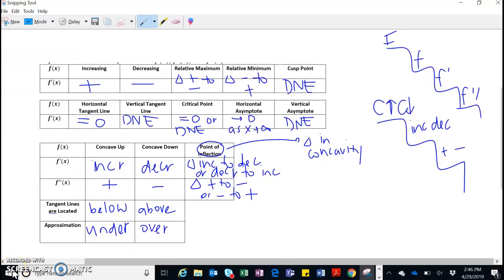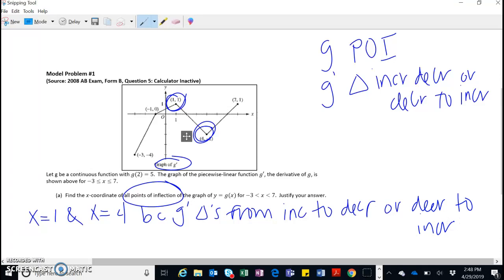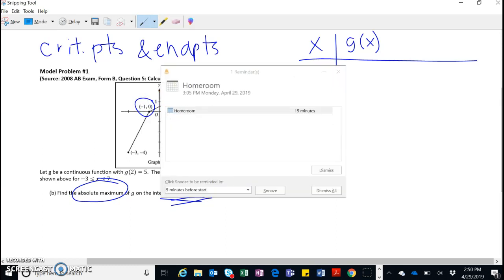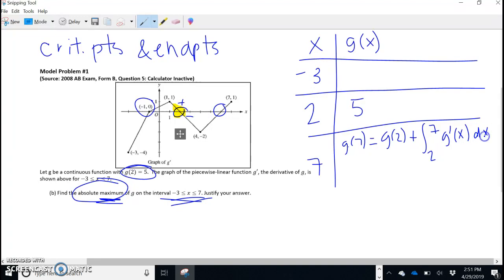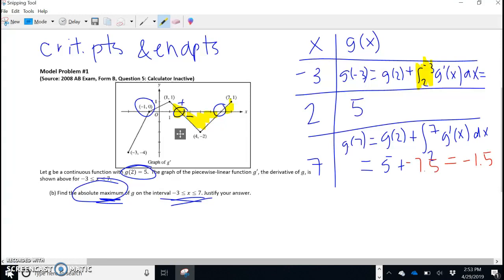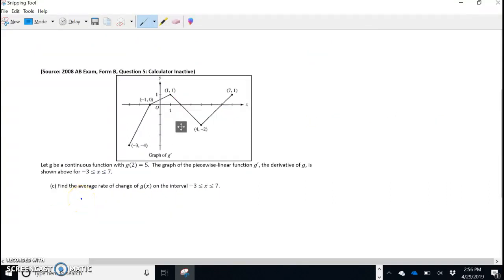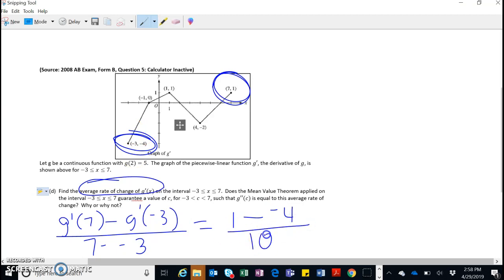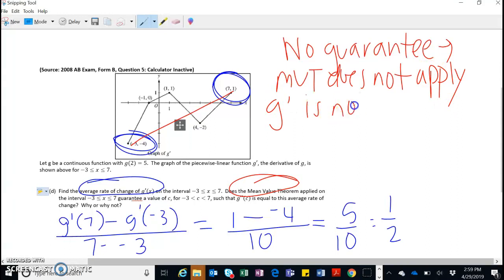Functional Analysis Pre Work - Part 1